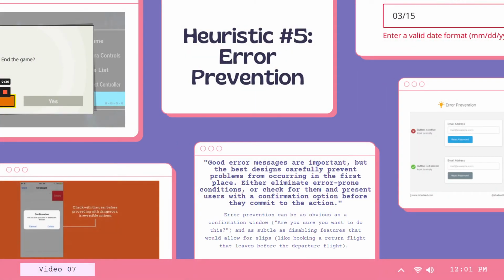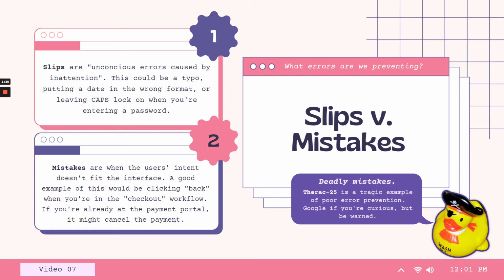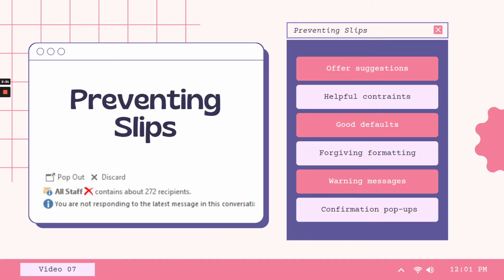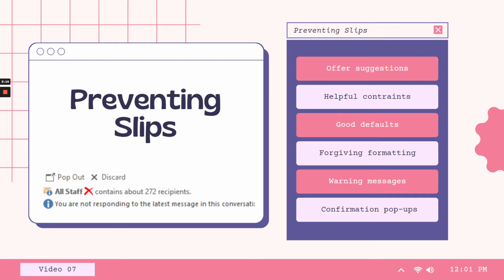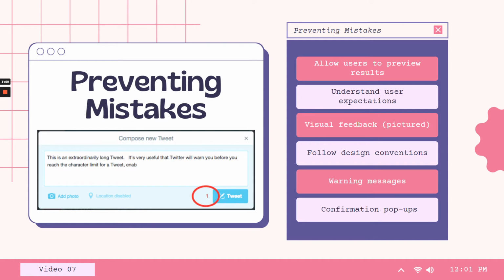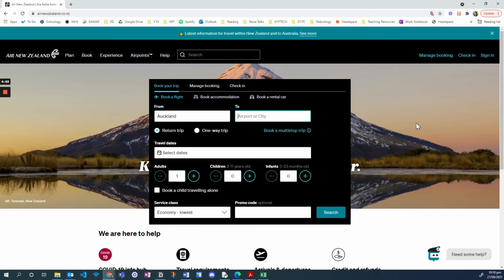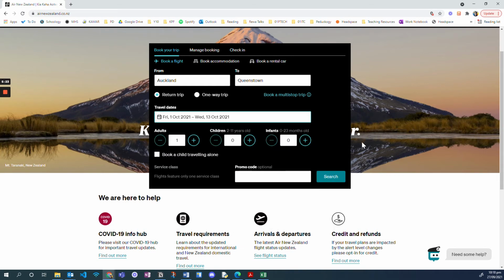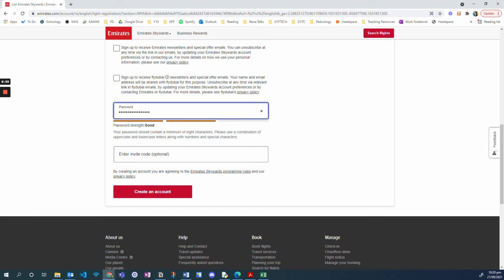AS91886: Error Prevention